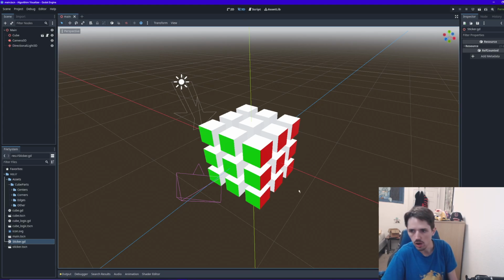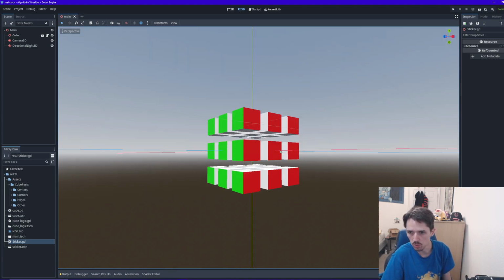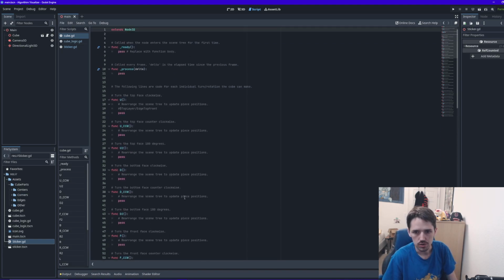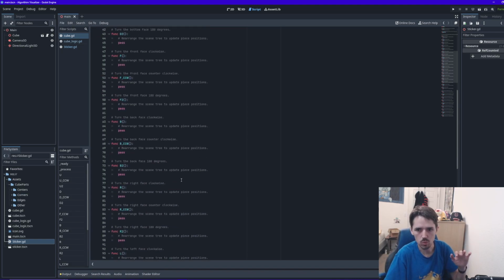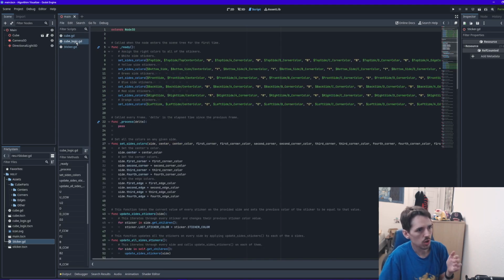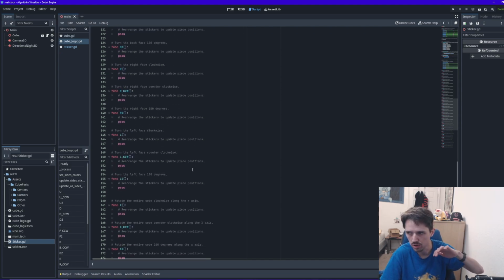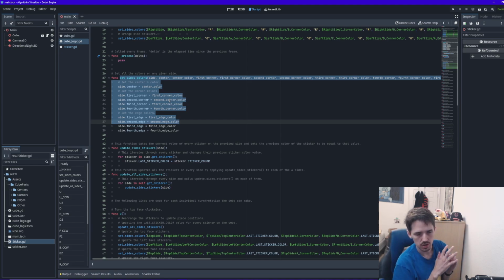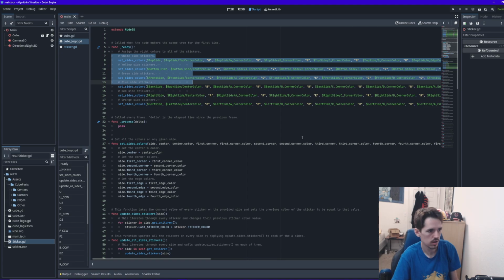Senior Project week 2